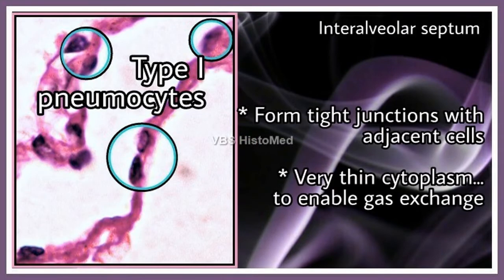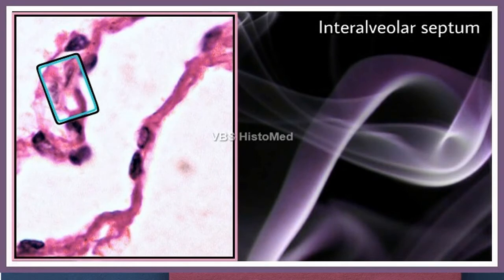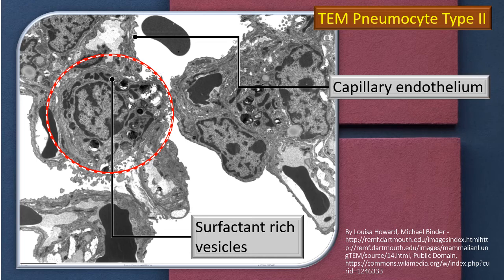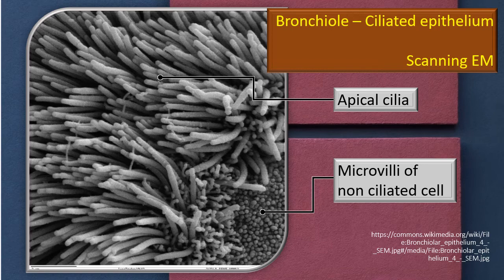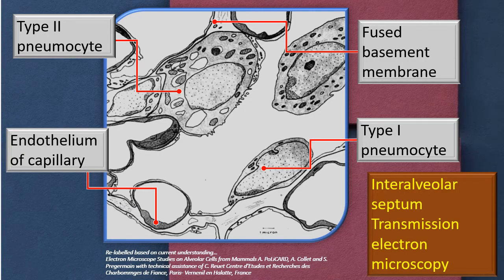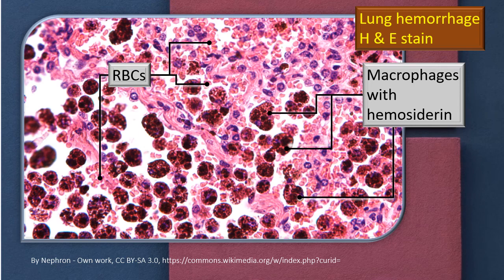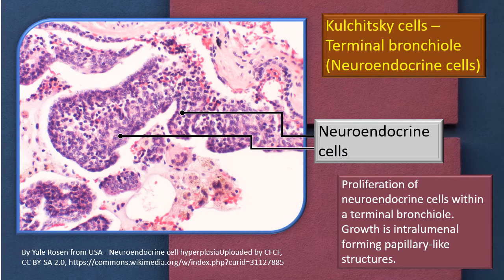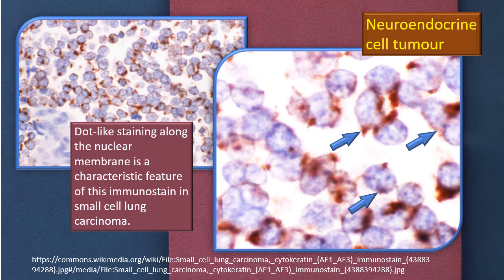lung Histology 4 Cell types With audio narration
An overview of the different cell types in the tracheo-bronchial tree..

Useful for students of medical, dental, nursing, physiotherapy and allied health courses across the world.

Part 4 of a series on Lung histology.
The following videos of this series are recommended...

Lung Histology 3 The respiratory portion Version 2 With audio narration